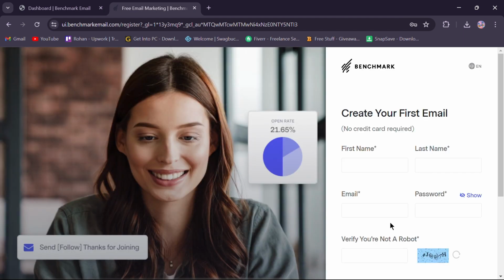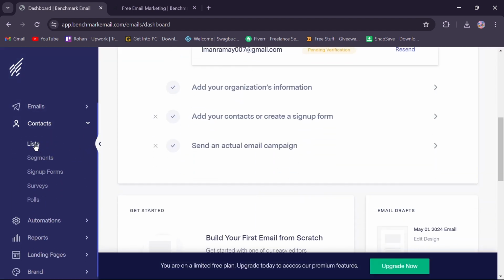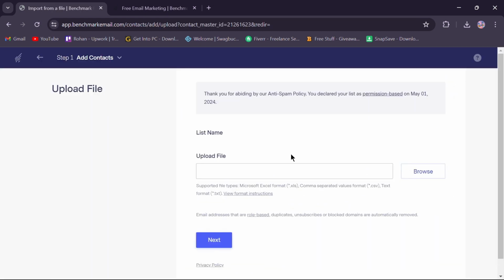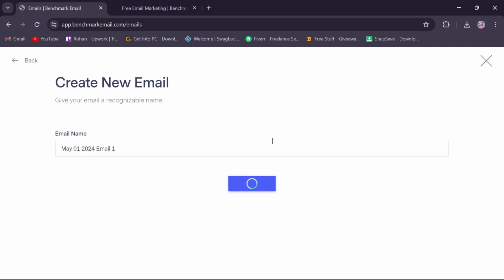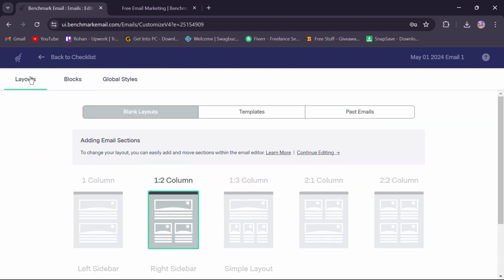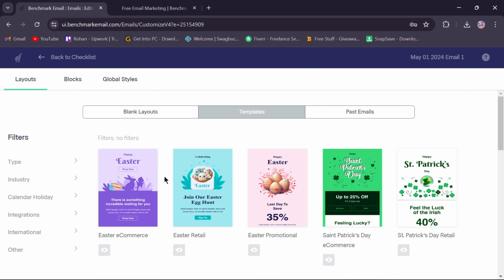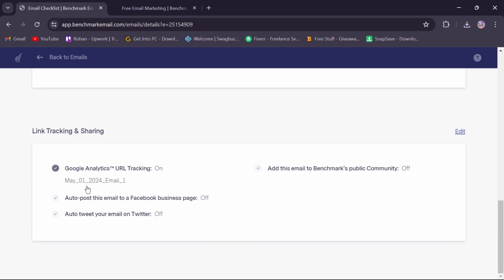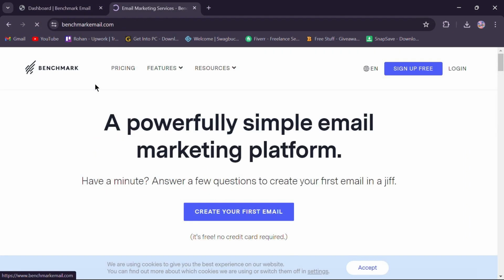Benchmark Email Tutorial for Beginners | How to use Benchmark as an Email Autoresponder 2025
Are you starting with email marketing and looking for an effective autoresponder? This beginner's tutorial for 2025 will guide you through using Benchmark Email as your email autoresponder. In this video, I'll cover everything from setting up your account to creating campaigns and analyzing reports, ensuring you can fully leverage Benchmark Email's tools to engage your audience effectively. This guide is perfect for those new to email marketing or anyone interested in switching to an intuitive and powerful email marketing solution. Check out the links to all the tools and software mentioned in the description box below.